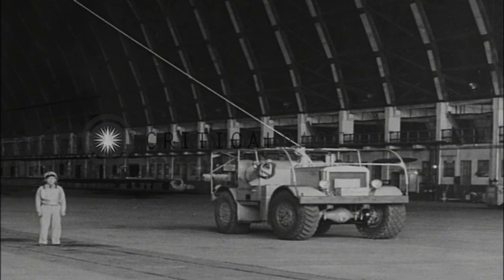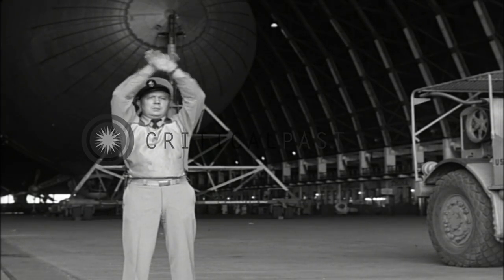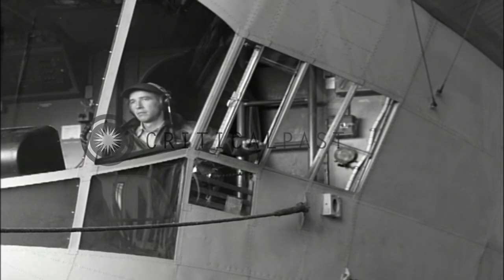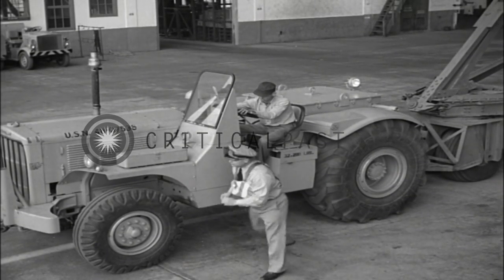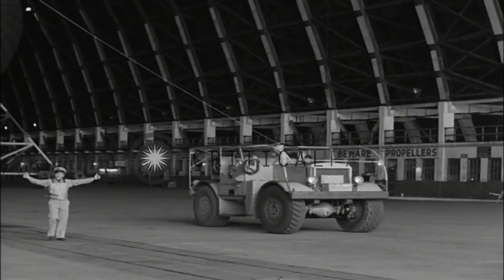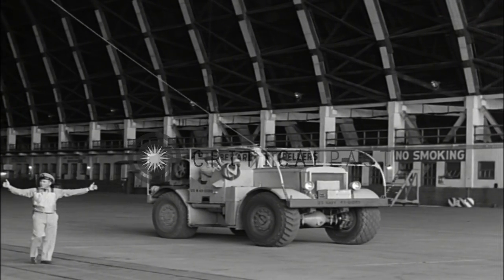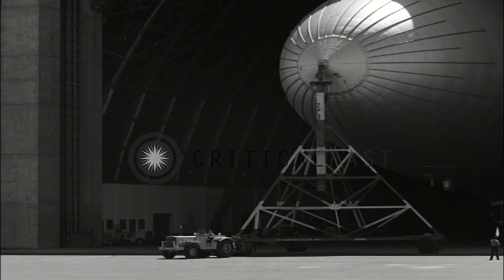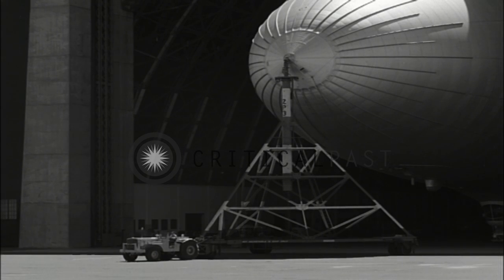Undock operation of an airship in hangar at an airbase in United States. HD Stock Footage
Undock operation of an airship in hangar at an airbase in United States.

Undock operation of an US Navy airship in hangar at an airbase in United States. Man checks hand flag for wind at the hangar's opening. Hangar doors open. Pilot is given a 'clear to undock signal'. Mules (utility vehicles) move along the airship to control the airship's tail. The airship is pulled out of the hangar. Tail handling lines are disconnected from the mules. Location: United States. Date:  1957.

57,000+ broadcast-quality historic clips for immediate download.